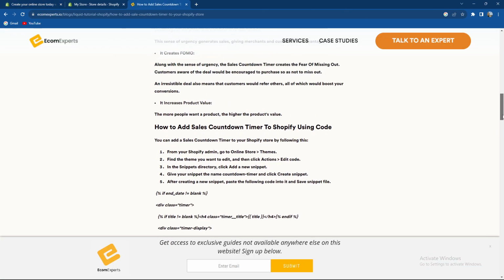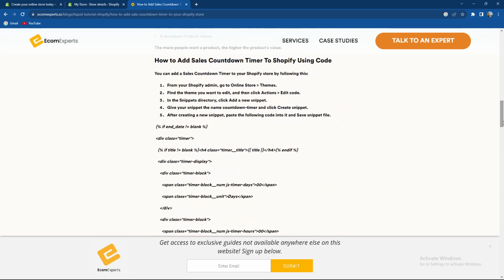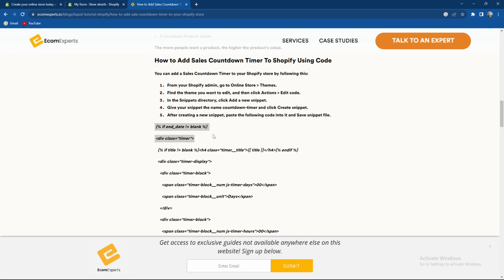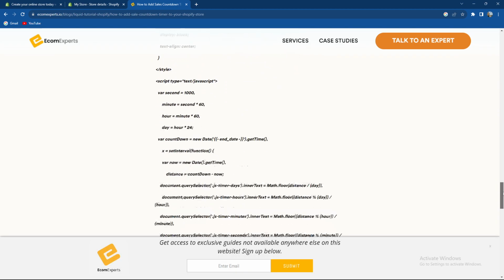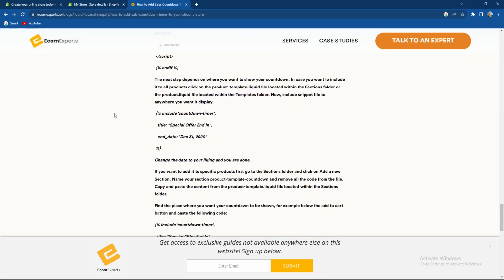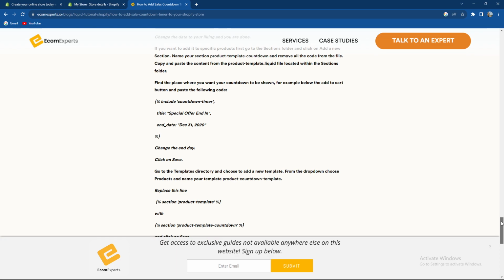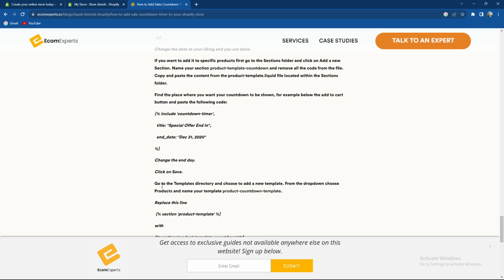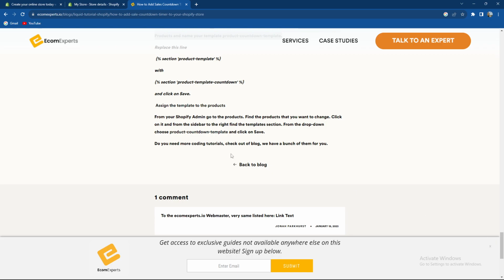How to Add Countdown Timer to Shopify (Quick Tutorial)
Today we talk about How to Add Countdown Timer to Shopify , so stay until the end of the video to see the full explanation.